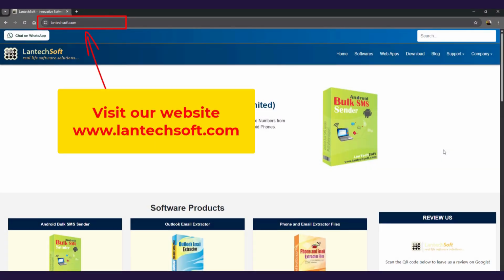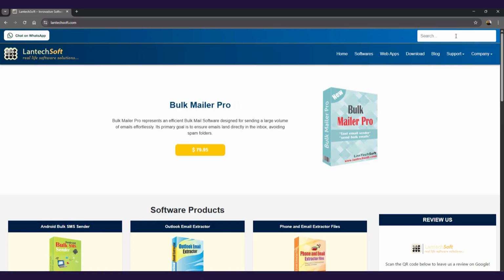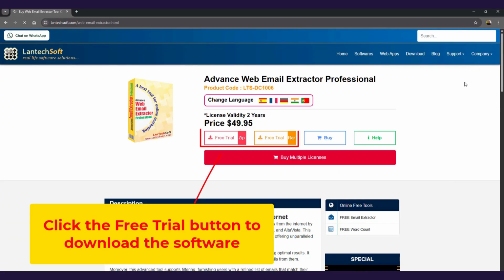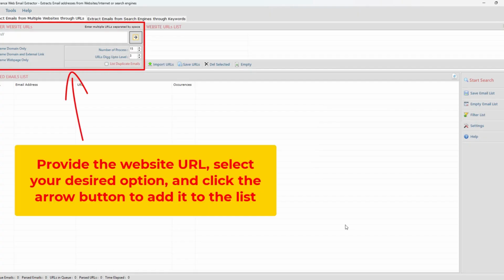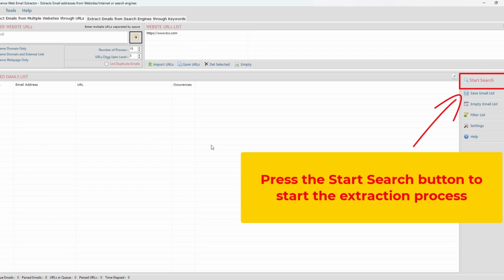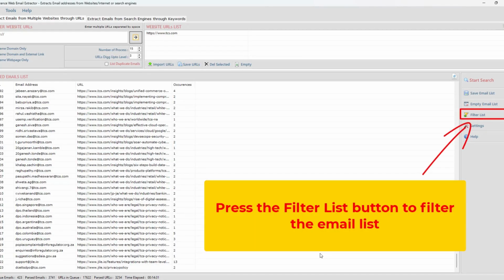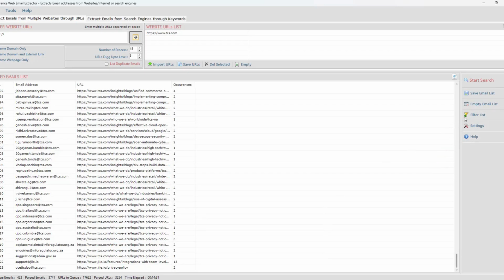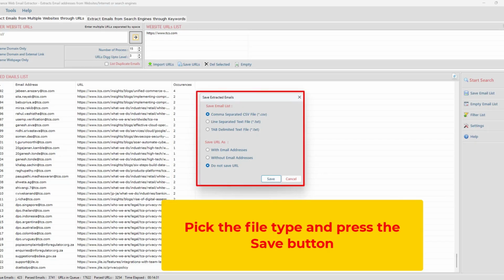Extract Thousands of Emails in Minutes! | Web Email Extractor Professional Tutorial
How to Extract Thousands of Email IDs Automatically?
In this video, I’ll show you how to collect verified email IDs from any website, domain, or keyword using Web Email Extractor Professional by LantechSoft.

If you are tired of manually searching for emails, this tool helps you extract thousands of emails in just a few clicks — fast, accurate, and fully automated.

📌 What This Tool Can Do (100% Guaranteed Results)

Web Email Extractor Professional helps you:
✅ Extract emails from websites, URLs, and keywords
✅ Collect thousands of email IDs within seconds
✅ Remove duplicate or unwanted email IDs with filters
✅ Export your email list in Excel, CSV, or TXT format
✅ Build accurate lists for marketing, outreach, and communication
✅ Use a clean and simple dashboard — beginner-friendly
✅ Work faster than manual copying and searching

💻 How It Works (Step-by-Step Tutorial)

🔹 Search for Web Email Extractor Professional
🔹 Download & install the software in seconds
🔹 Open the tool — explore the clean dashboard
🔹 Enter a website URL, domain name, or keyword
🔹 Click Start Extraction
🔹 The tool scans and fetches all available emails automatically
🔹 View the complete list instantly on your screen
🔹 Use filters to clean your list
🔹 Export your final email list in your preferred format

Your email list is now ready for marketing, outreach, lead generation, client communication, and more!

🧩 Download & Buy Links

🔍 Why Choose Web Email Extractor Professional?

✔ Fast & automatic email extraction
✔ Accurate results from any website
✔ Supports domain + keyword-based search
✔ Duplicate remover & smart filters
✔ Multiple export formats
✔ Perfect for marketers, freelancers, sales teams & agencies